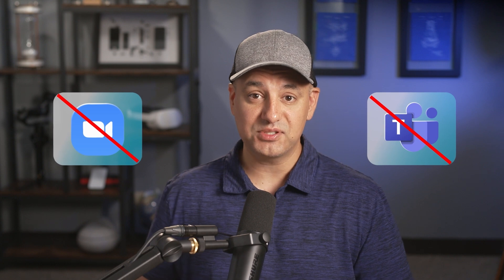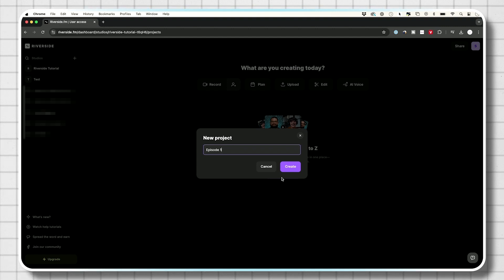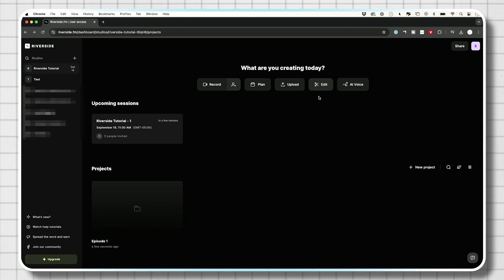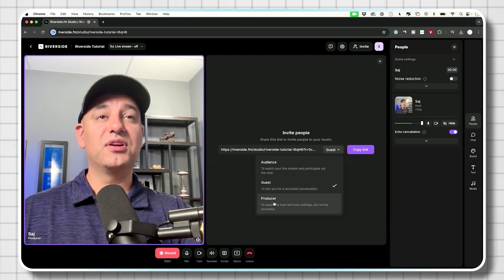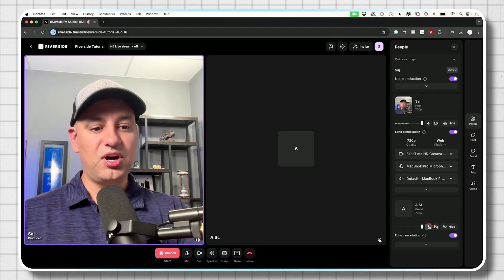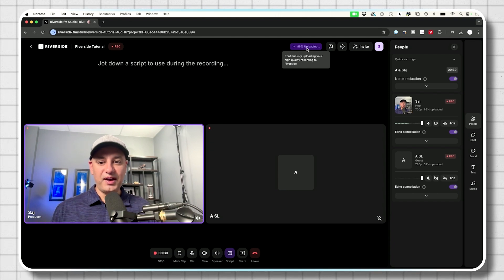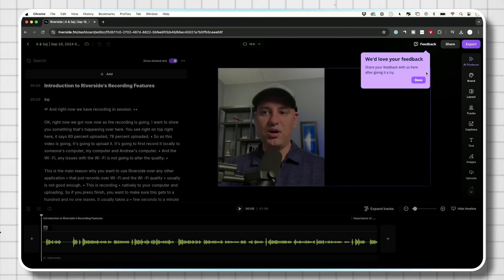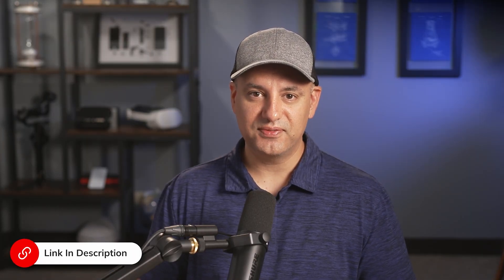Riverside Tutorial for Beginners - Record Like A Pro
Here is a link to my recommended USB mic for better sound

In this video, I walk you through how to use Riverside to record high-quality interviews and podcasts, with both audio and video. I explain why I prefer Riverside over apps like Zoom or Microsoft Teams, mainly because it records locally on each person's computer, ensuring excellent quality even with poor Wi-Fi connections.

I'll cover Riverside's pricing plans, how to set up a recording studio, invite guests, and schedule sessions. You'll also learn how to customize settings, use different recording modes, and manage audio/video tracks. Whether you're new to podcasting or looking for a better platform, this tutorial will help you get started.